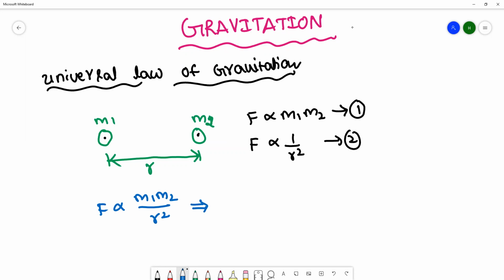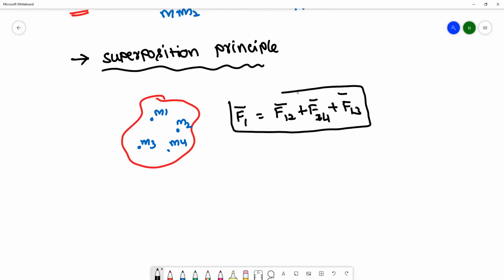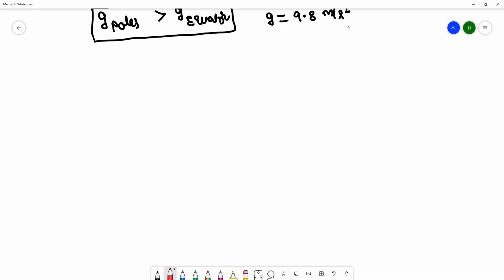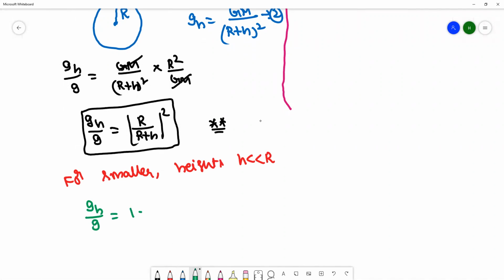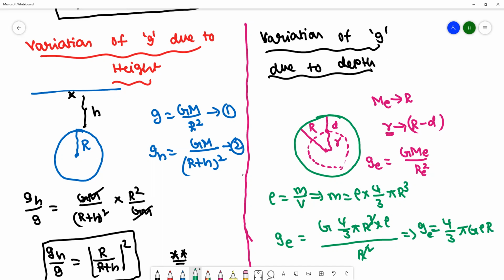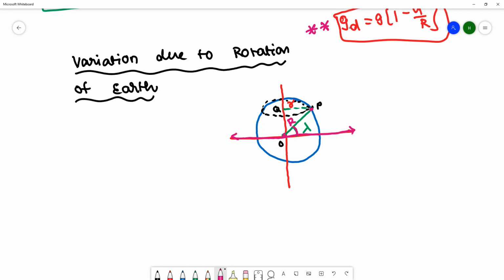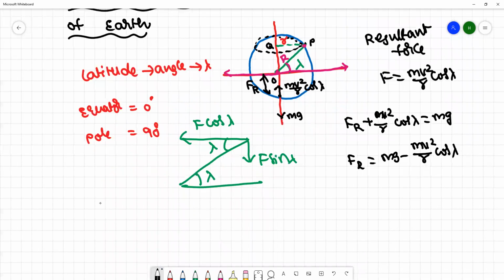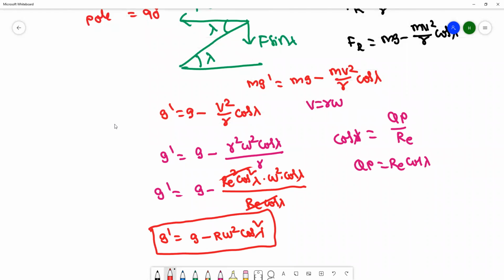Quick Revision of Gravitation - Part 1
To Solve the problems in  easy way in Short time